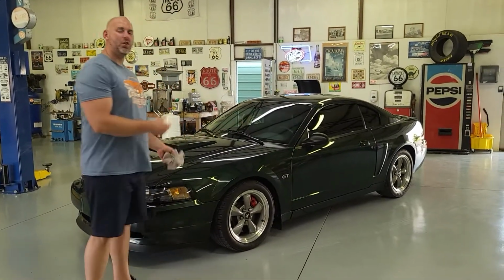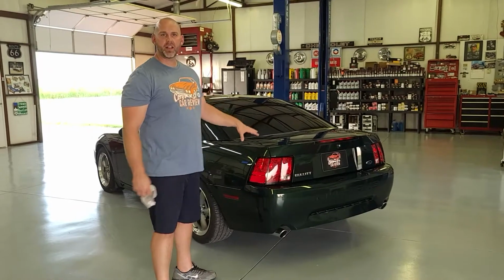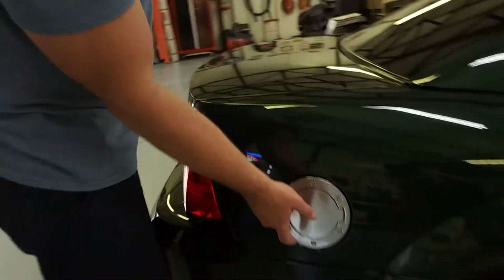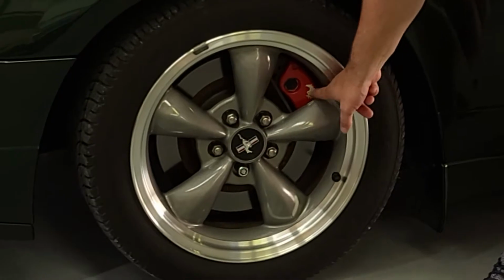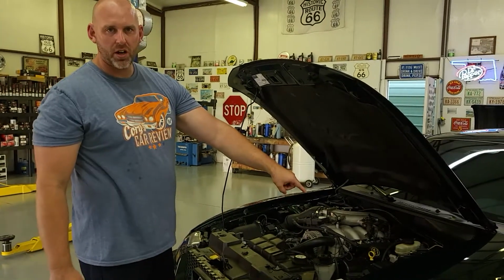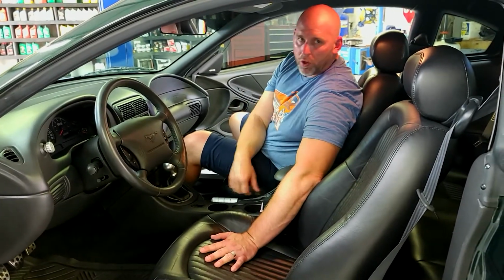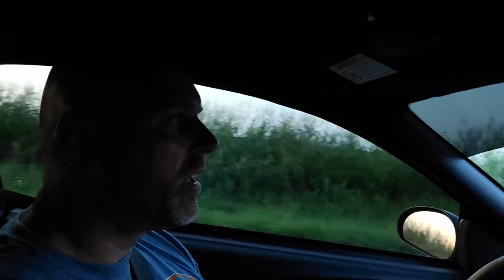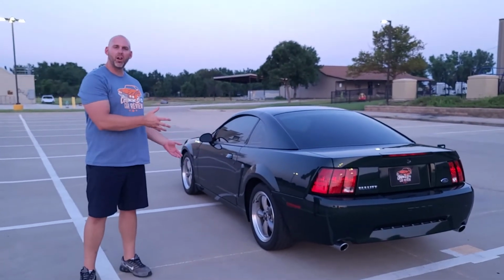2001 Mustang Bullitt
You have to watch this!!!  I mean seriously!